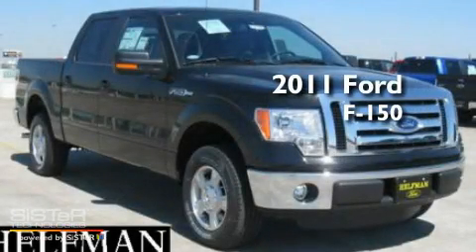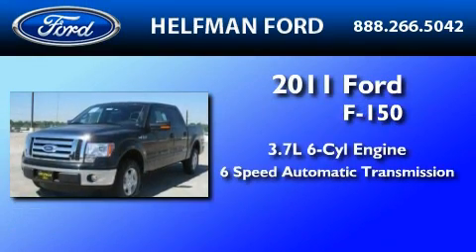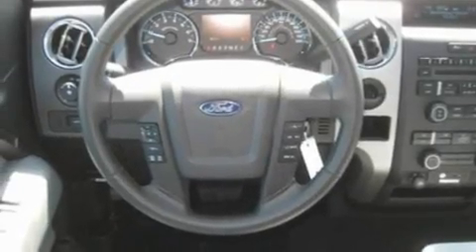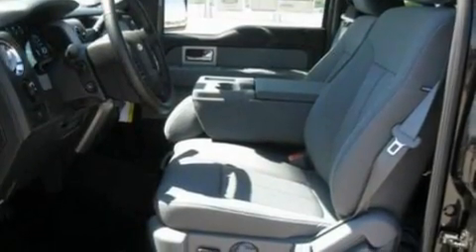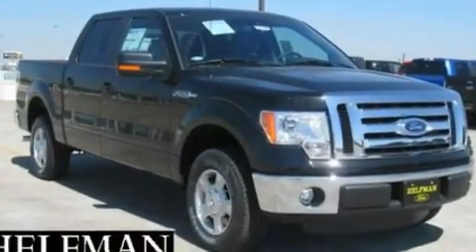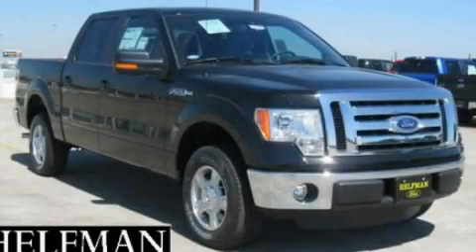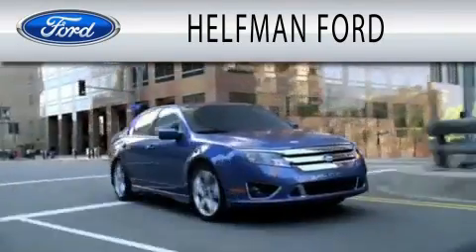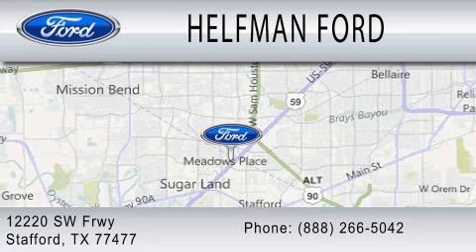2011 FORD F-150 TX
Year : 2011
 Make : FORD
 Model : F-150
 Engine : 3.7L V6
 Trans . : AUTO 6SPD
 Exterior : BLACK
 Miles : 10
 Interior : STEEL
 Stock : NQ225